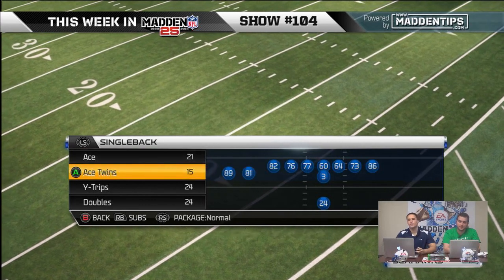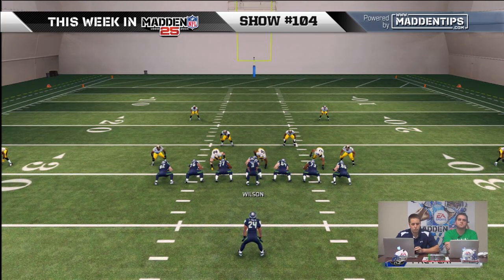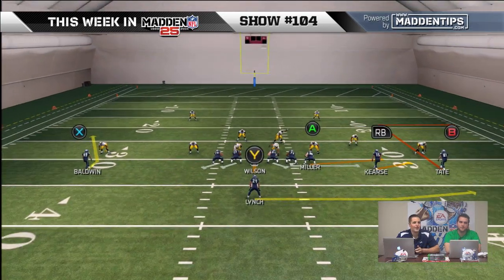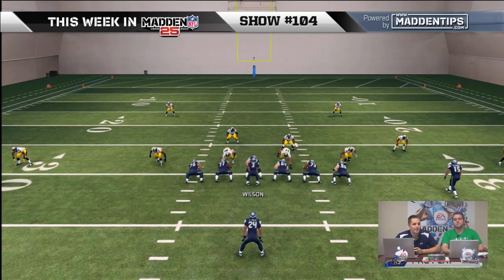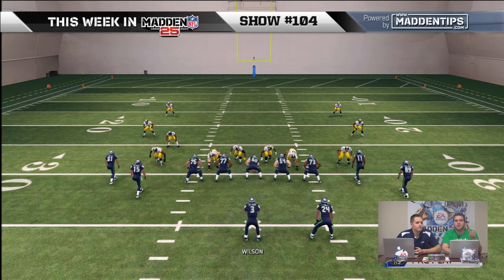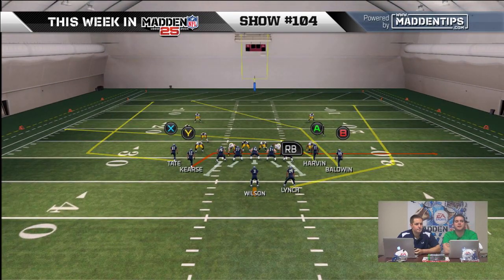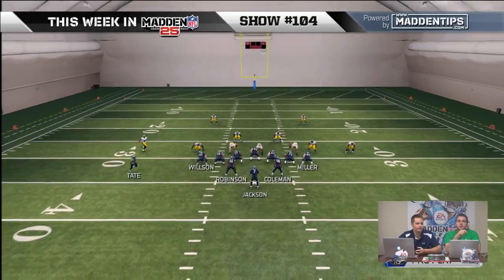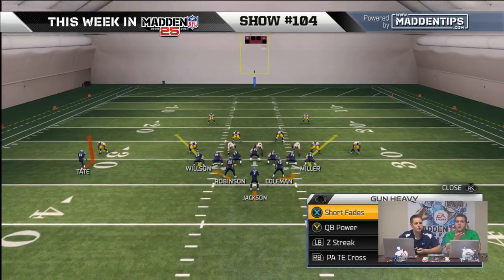Madden 25 Offensive Tips - Run N Gun Playbook Scheme!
Learn how to use the Run N Gun Offensive Scheme in Madden 25 with some great run and passing plays. This scheme will work on both Xbox One/PS4 and 360/PS3.

COMMENTATORS INFO
Name: ZFarls